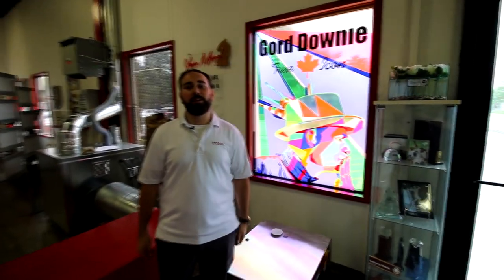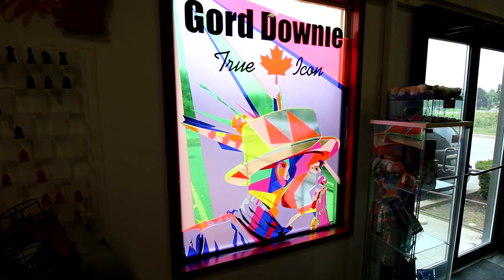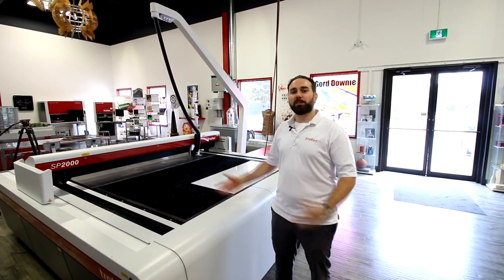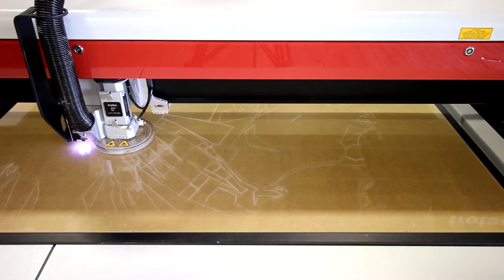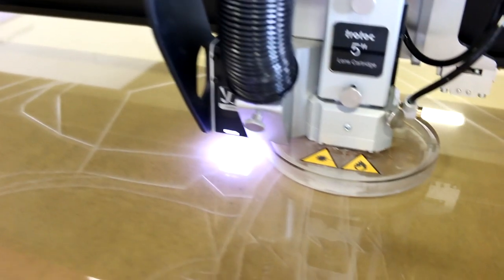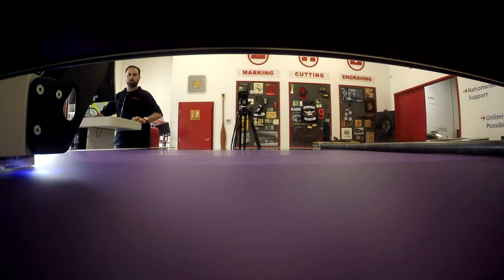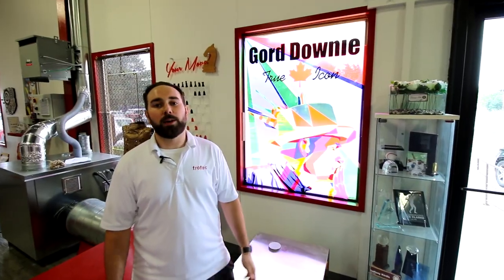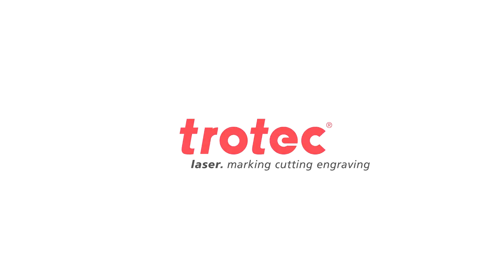Laser Cutting Acrylic | Acrylic Stained Glass Window | Laser Cutter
Yes, we did it, we've laser cut a massive stained glass window from 21 of our TroGlass acrylic to pay tribute to a true Canadian legend, Gord Downie from The Tragically Hip.

We've used our SP2000/SP3000 large format laser cutter for this project. We first put a 4'x8' sheet of clear acrylic and kiss-cut it to know our positions. We then laser cut the coloured acrylic, took off the 3M adhesive backing and glued it together.